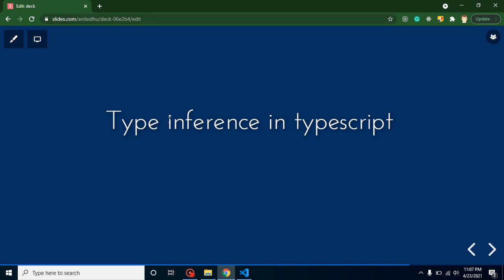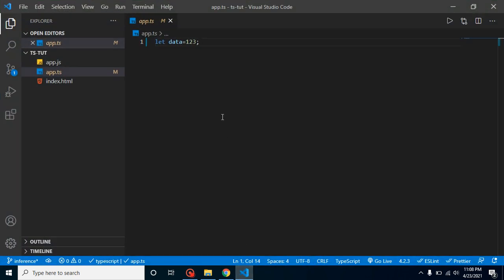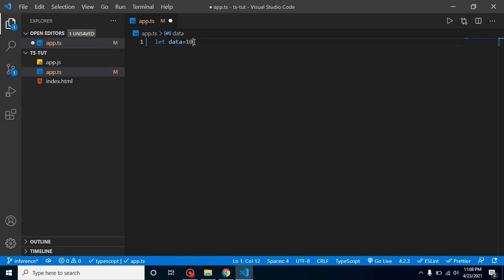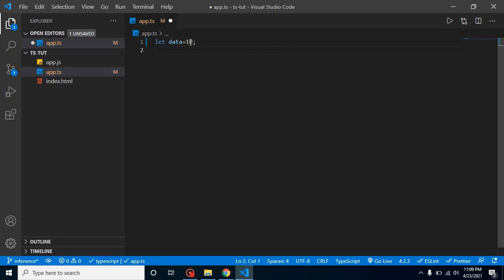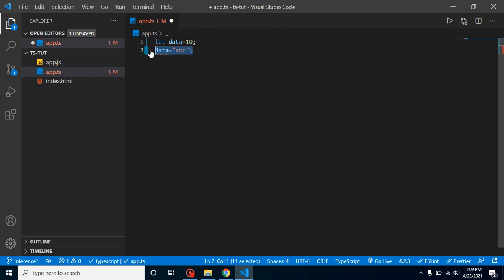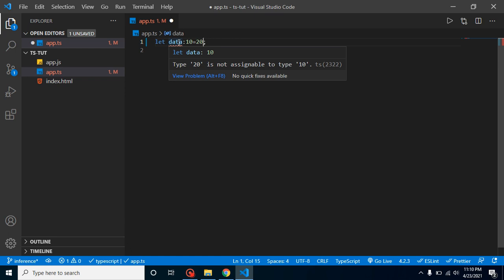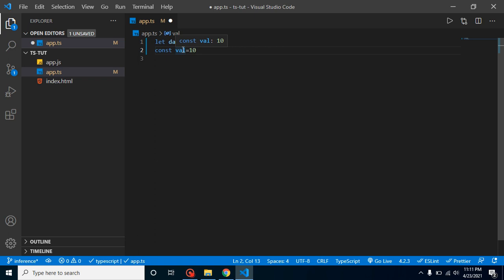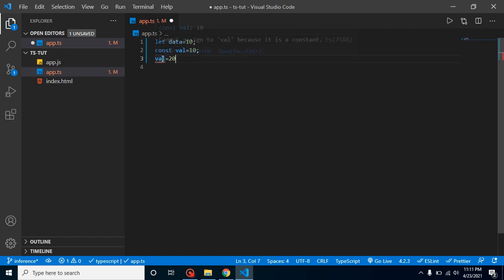Typescript tutorial #7 Type inference in typescript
In this typescript tutorial,  We learn to we will compare typescript and javascript. this video is made by anil Sidhu in English
video steps
what is Type inference in typescript
example
Interview Questions